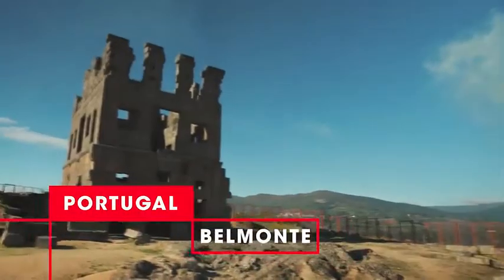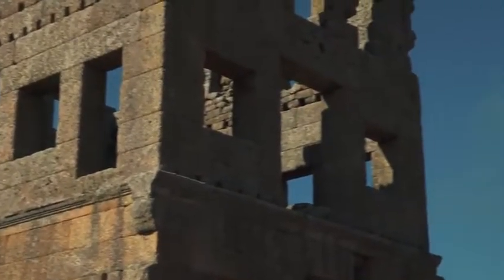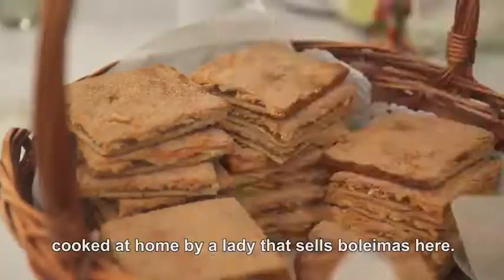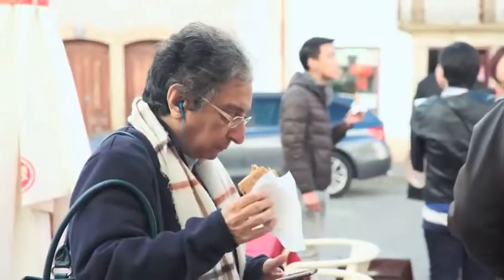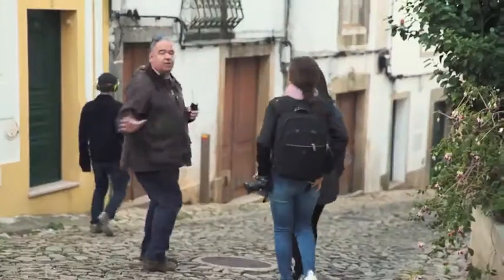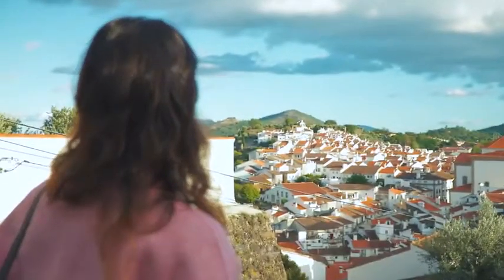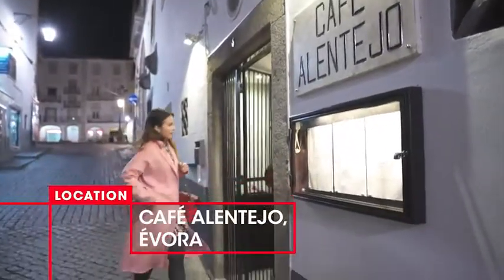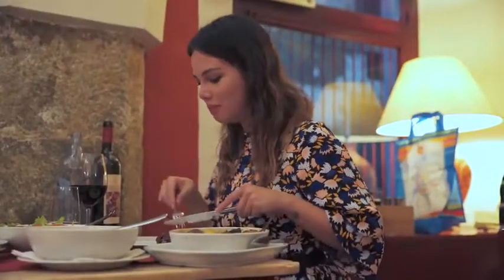Best of Portugal #6